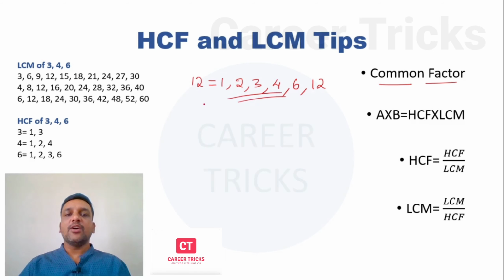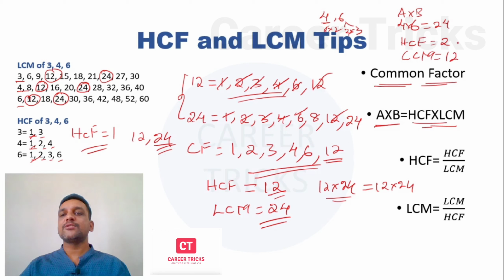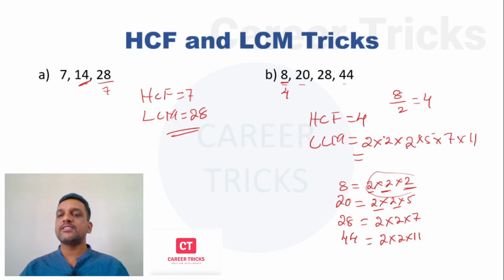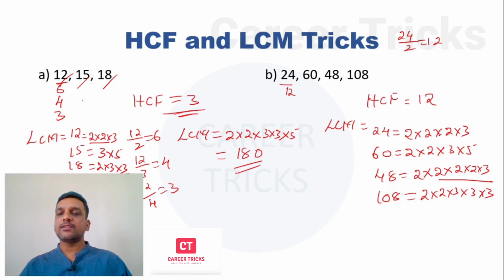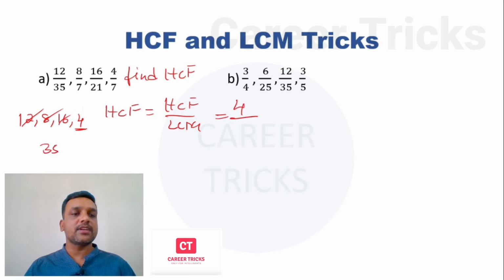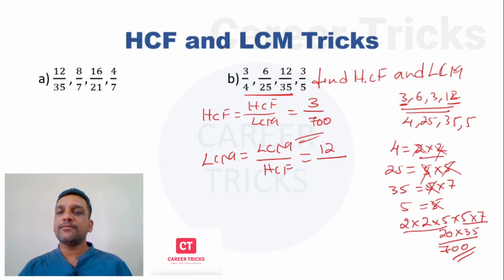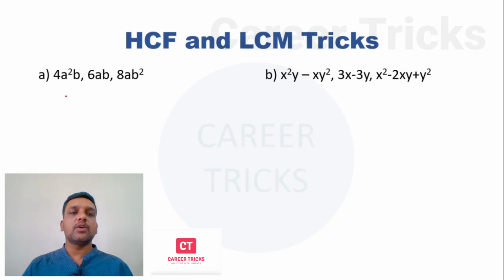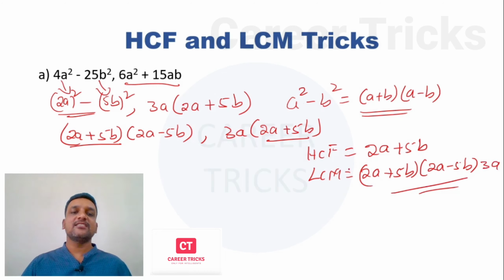Best HCF and LCM Shortcut Tricks | HCF and LCM for Banking | HCF and LCM Shortcut Method for TCSNQT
Hello Everyone,
Welcome to Career Tricks YouTube Channel careertricks career tricks Career Tricks
In this video, we are explained about Vedic mathematics HCF and LCM tricks. HCF and LCM short cut method is useful in banking exam and campus placements. All types of HCF and LCM tricks are explained in this video. All methods we can solve in just few secs after watching this video till the end. HCF and LCM numbers without calculator.

Watch this video till the end to get mastering in HCF and LCM tricks.